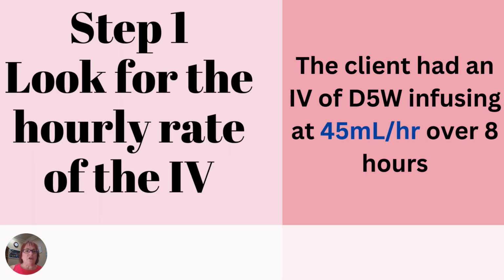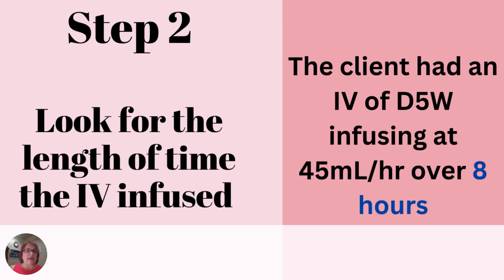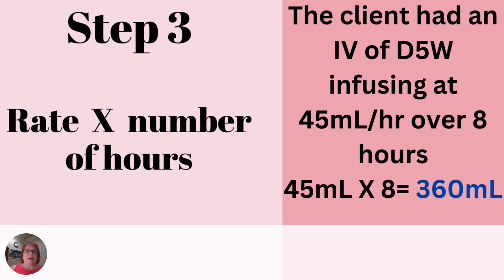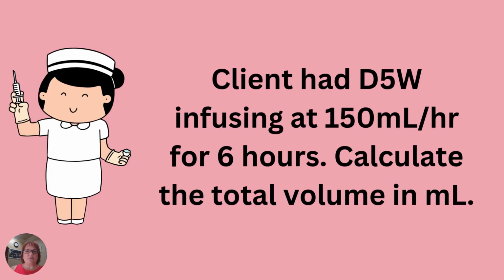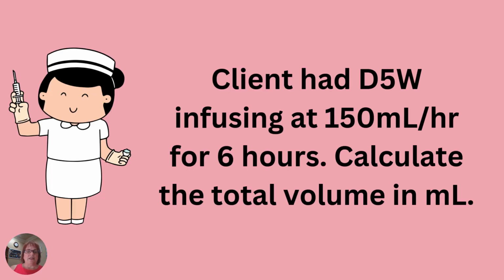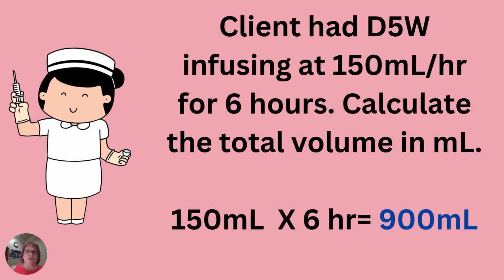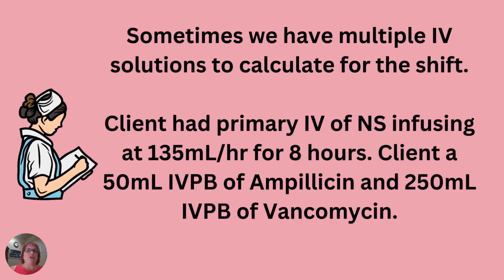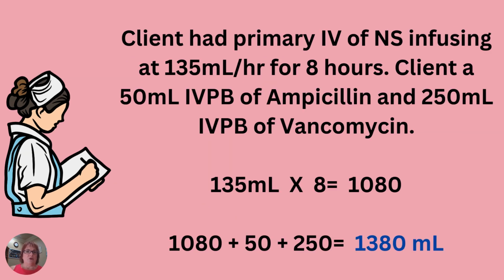IV Fluid Calculations- Quick Guide to Total Volume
Need a fast and simple way to calculate total IV fluid (IVF) volume? This video gives nursing students a quick explanation of the steps so you can confidently solve problems in class, clinicals, and exams.

✅ What You’ll Learn:

Step-by-step method for calculating total IVF volume

Easy formula breakdown for nursing students

Practice examples to boost confidence

A simple study trick to make IV calculations less stressful

👩‍⚕️ Perfect for nursing students, NCLEX prep, and new nurses who want to master IV fluid calculations quickly and easily.